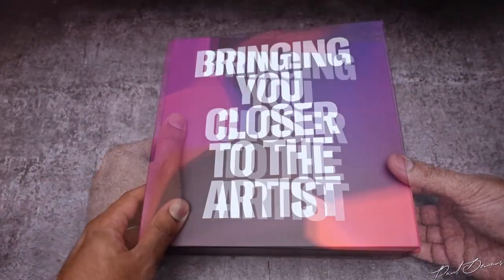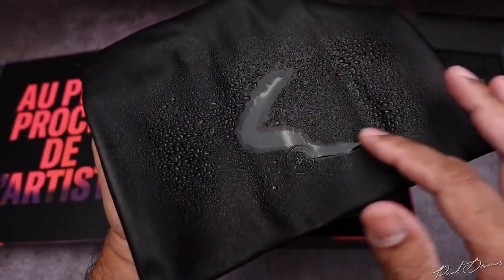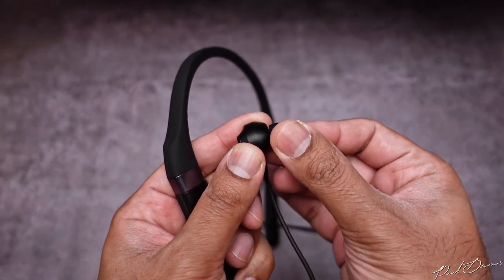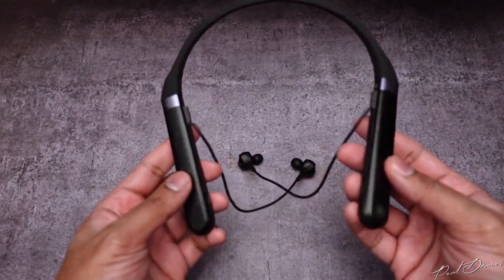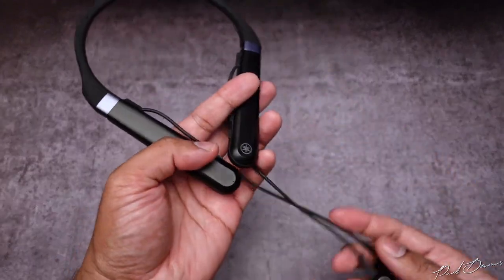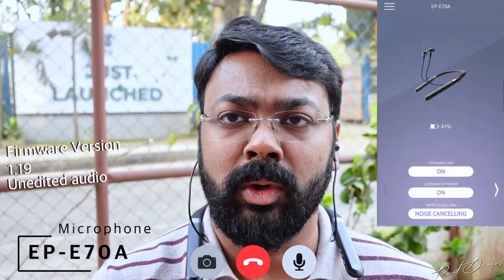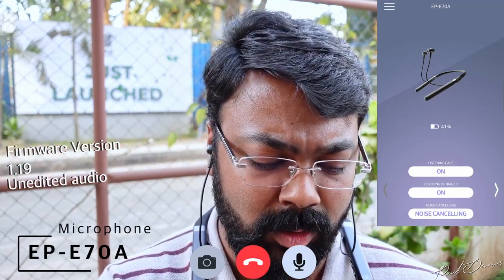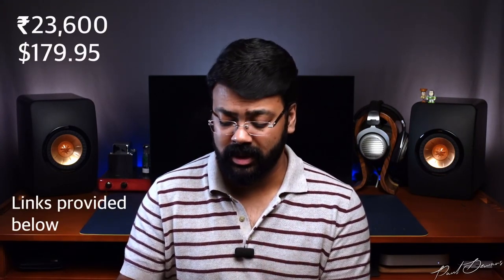Yamaha EP E70A Review | The Best Neckband Money Can Buy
I've never really been a fan of the neckband but these have given me a different perspective on them. This is Yamaha's take with a premium style. It's got all the bells and whistles including active noise cancellation and for a change, its got a good amount of bass in the sound department, making it a bit different from the other Yamaha earphones I've tested recently.

This neckband is many things but the main take away I've gotten from it is that it exists to make your travels that much easier especially if you fly a lot and needs something that's truly handsfree.

If you'd like to buy these -

Chapters provided if you want to jump to a specific topic :

00:00 - Intro
00:42 - Build
02:32 - Features
03:55 - ANC
05:06 - Call Quality
07:48 - Battery
07:56 - Sound
11:40 - My POV (Conclusion)
17:26 - Pricing